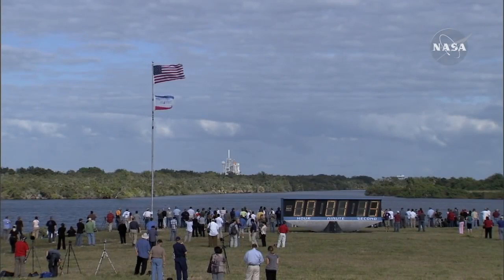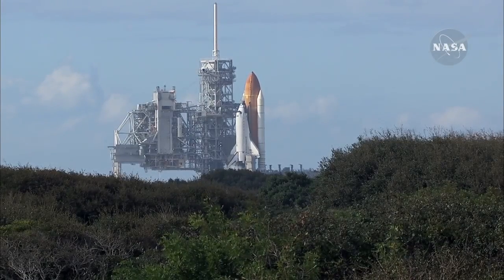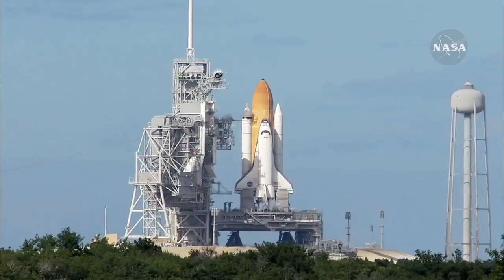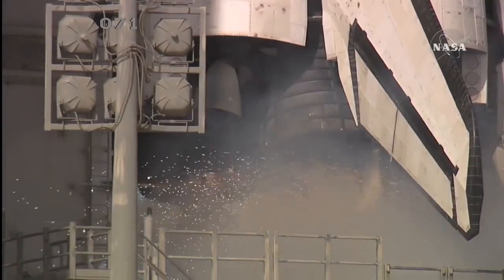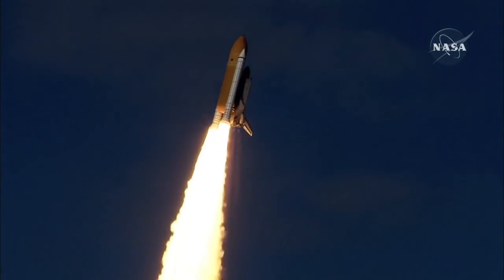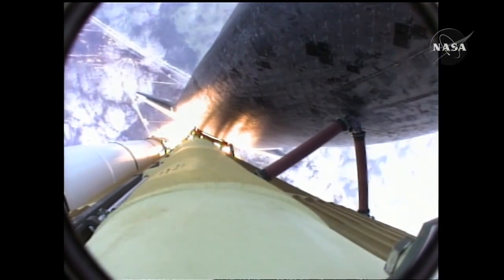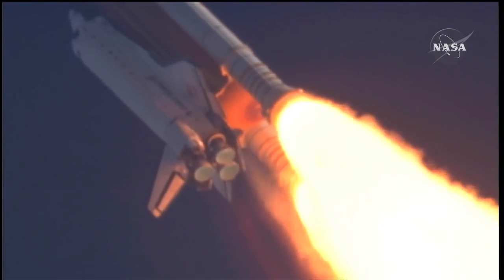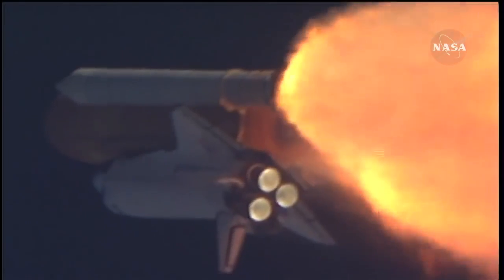Shuttle STS-129 launch + apollo 13 "the launch" soundtrack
N.B: I've done some minor editing toward the end so to keep sticking to the music (e.g main tank separation normally doesn't happen before T+9, but that was kind of more poetic this way ^^)